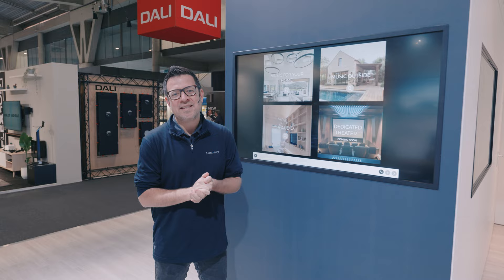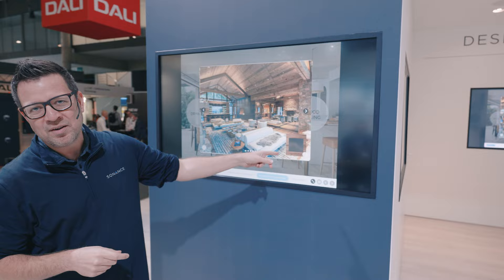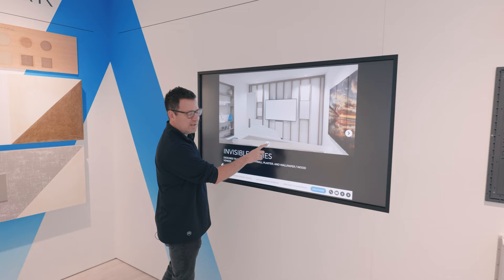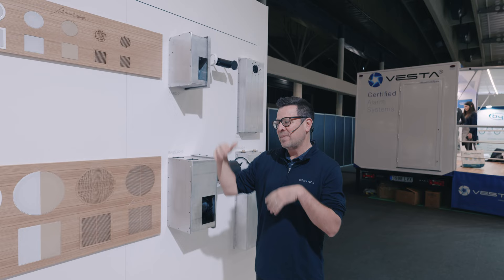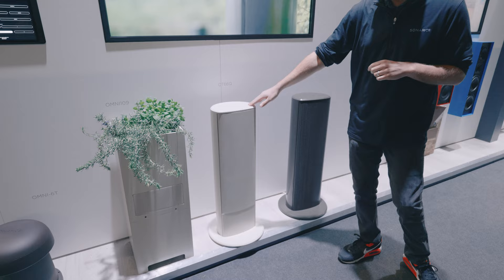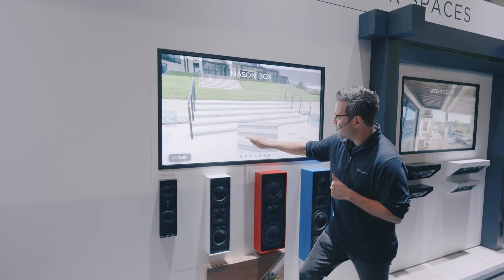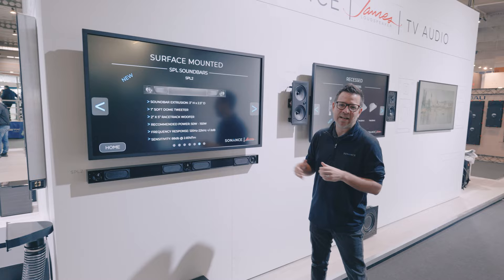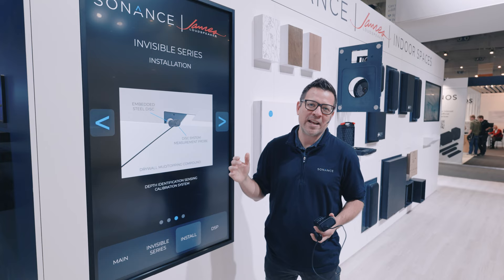Habitech Presents: Sonance at ISE 2023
Join the brilliant Mike Cleary, Senior Director of Residential Marketing at Sonance as he tours you through the Sonance stand at ISE 2023. Gain an understanding of everything Sonance do to make technology truly disappear into the architecture. From inside the home and out into the garden, there is a solution for every space. And the best part? You don’t have to see any of it!

Chapters:
0:00 - 3:46: Intro to Sonance Design Gallery
3:47 - 6:34: Product Reference in Sonance Design Gallery
6:35 - 9:29: Music for Indoor Spaces Wall
9:30 - 10:23: Amp Lineup
10:24 - 16:24: Loudspeaker Outdoor Speakers
16:25 - 18:19: Cinema Speaker Lineup
18:20 - 19:12: Soundbars
19:13 - 20:50: Hidden Technology for TV Audio
20:51 - 22:22 Sonance Invisible Series & DG1
22:23 - 25:50: Sonance Professional Lineup
25:51 - 27:55: iPort Solutions